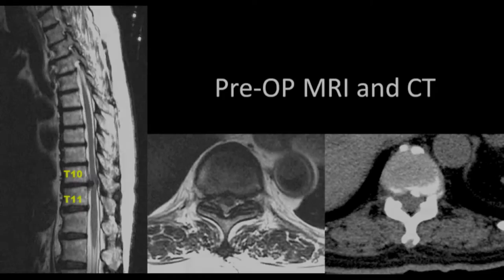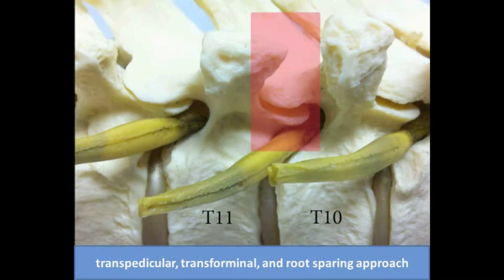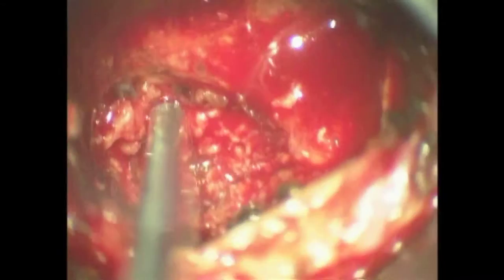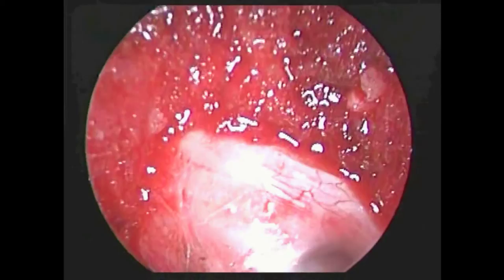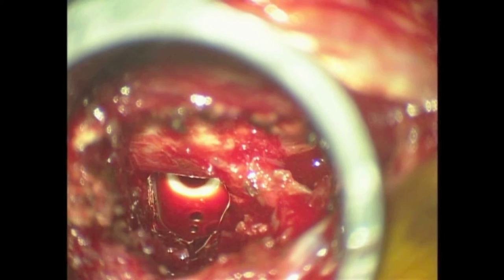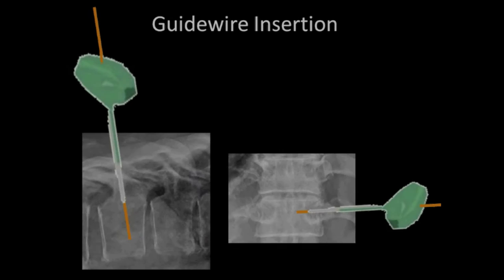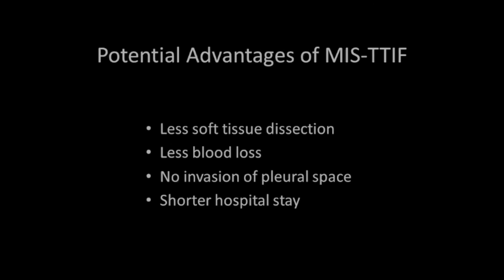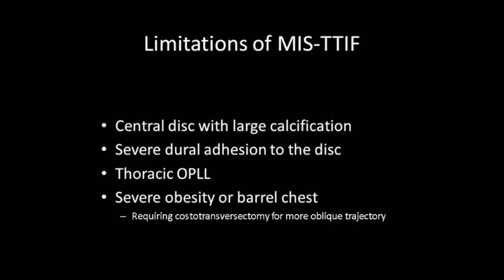Endoscope-assisted minimally invasive transforaminal thoracic interbody fusion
Surgical treatment of thoracic disc herniation is technically challenging from anterior, lateral or posterior approaches. Because of the deeply located thoracic discs and non-retractable thoracic thecal sac, standard anterior and lateral procedures for discectomy require extensive tissue dissection causing prolonged lengths of stay in hospital. In this video, the authors present a case of calcified disc herniation at the level of T10/11 causing paraplegia and voiding difficulty. The patient was operated on via an endoscope-assisted minimally invasive transforaminal thoracic interbody fusion (EA-TTIF). The herniated disc and calcification were removed through a 26-milimeter tubular retractor, under microscopes via a unilateral transpedicular approach. The endoscopes were used for direct visualization of the ventral thecal sac and confirmation of complete decompression. After the operation, the patient's neurological function completely recovered. Minimally invasive EA-TTIF is a viable and effective option for the surgical management of thoracic disc herniation. Thoracic interbody fusion can be achieved through a minimally invasive approach from the back.